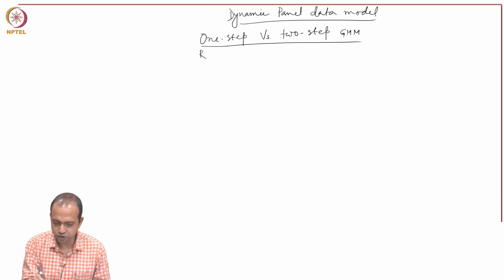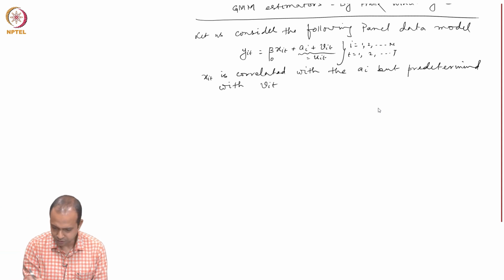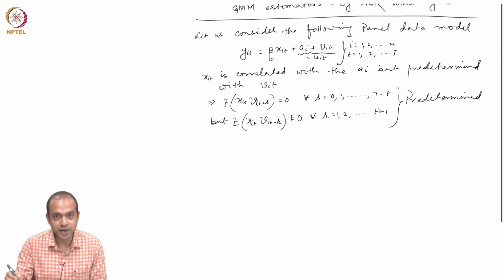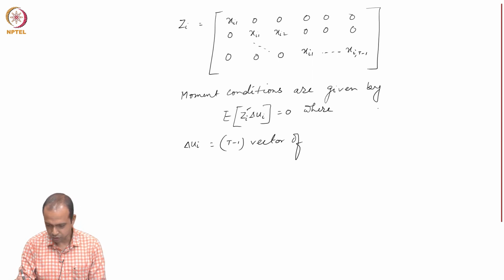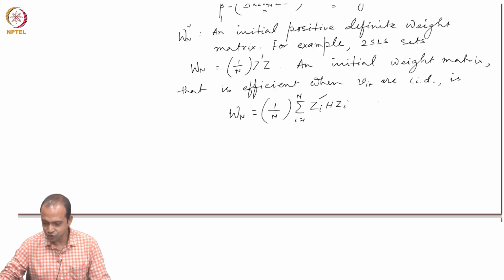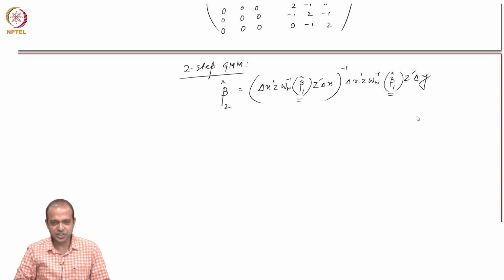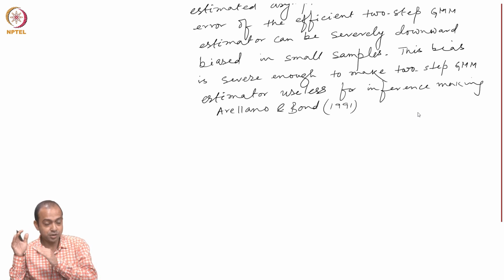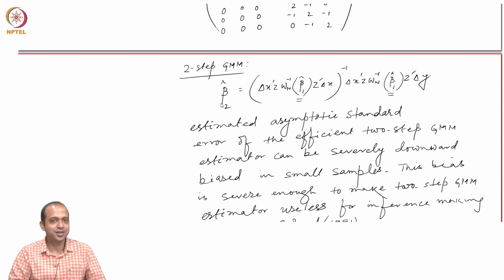Dynamic Panel data Model - Part XVII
One step and two step GMM estimator, Differences between One step and Two step GMM estimation, diferrence GMM and System GMM